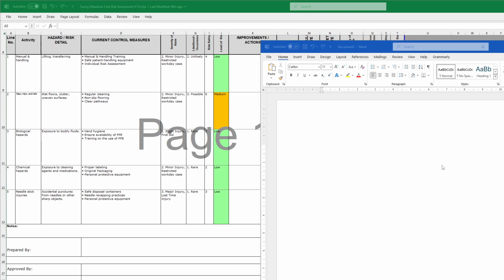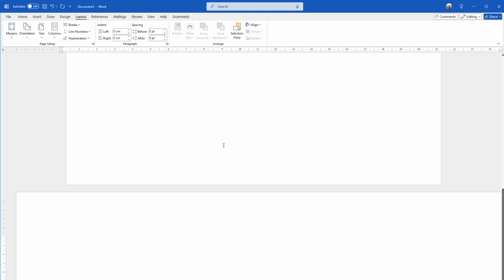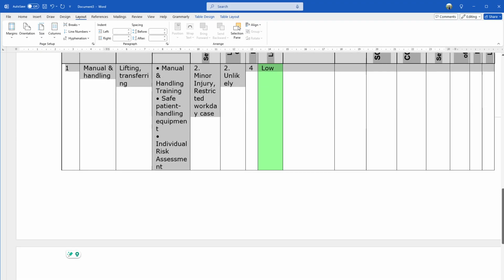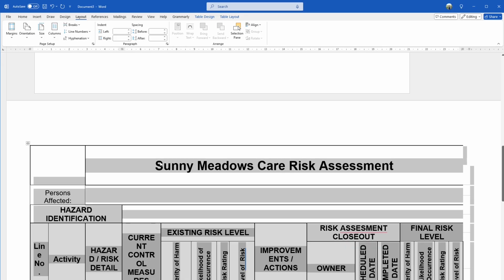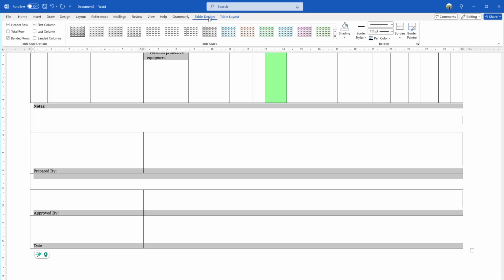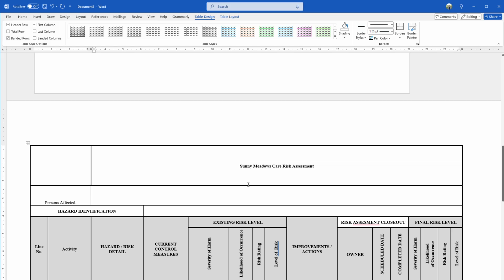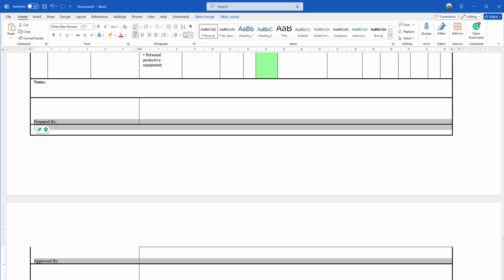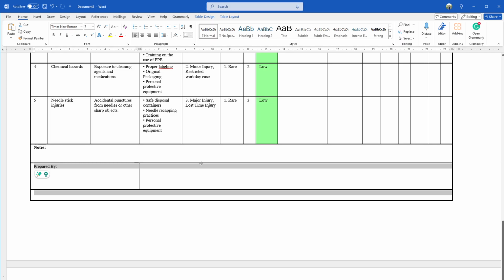1. Create 2 pages different orientation. 2. Copy from Excel to Word and Format.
This is just a quick video on creating 2 pages in Word with different orientations. Copy from Excel to Word and format it.

0:00 Intro
0:20 Word creating 2 pages with different orientations
0:57 Copy from Excel to Word
1:41 Formatting in Word